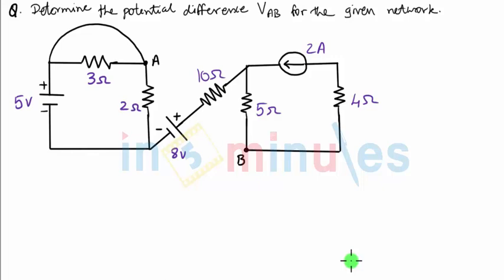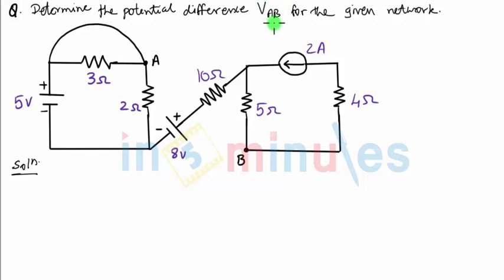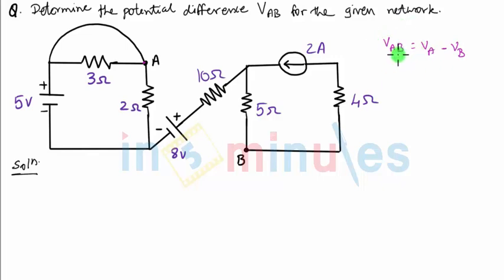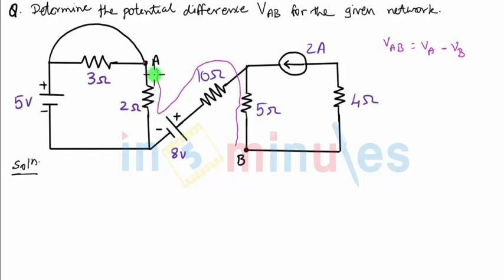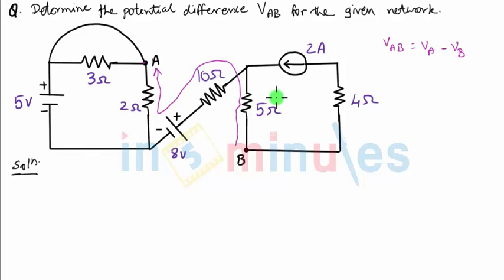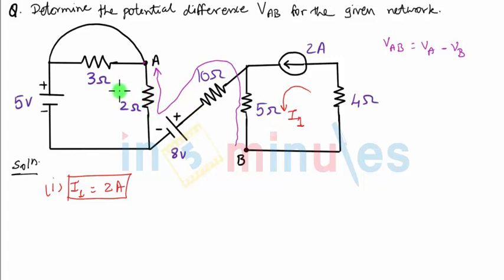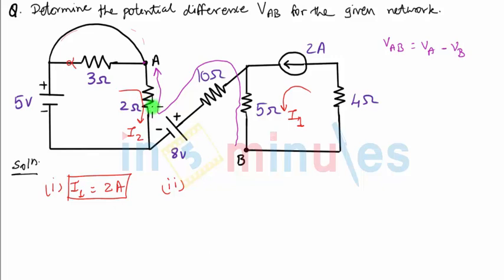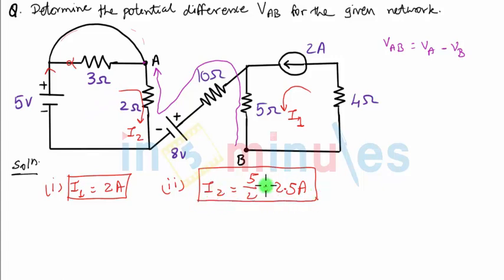V78 | Determine the potential difference VAB for the given network (Part 1)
This video explains about Determine the potential difference VAB for the given network (Part 1).